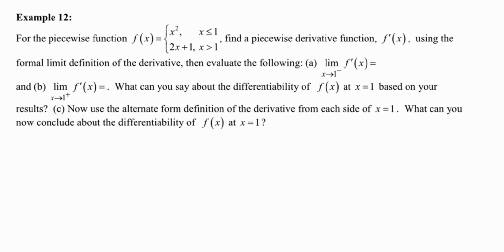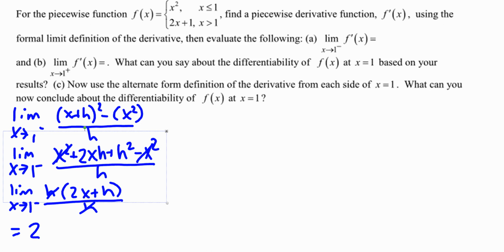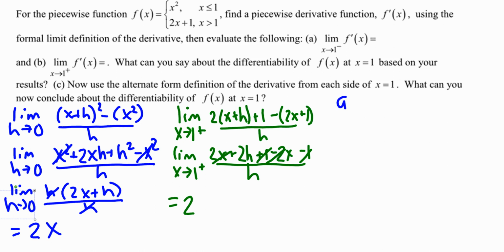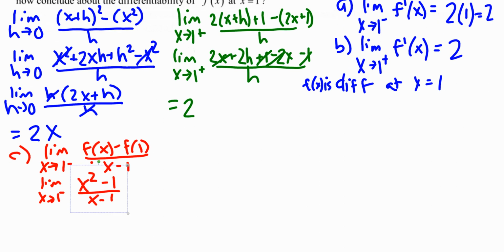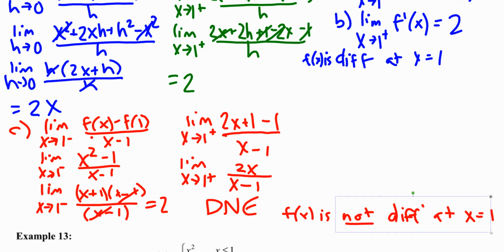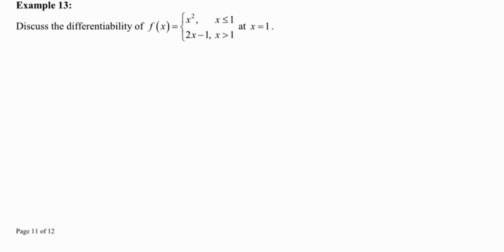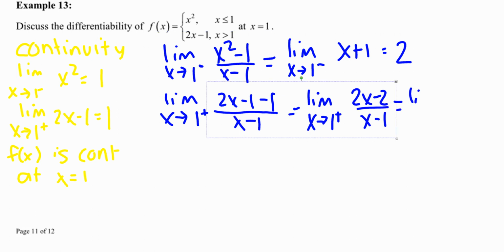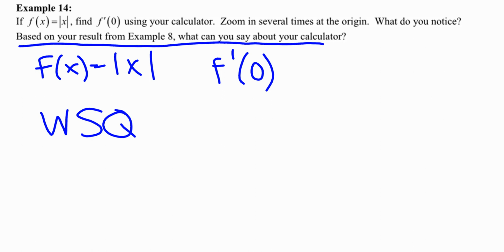4.1 The Tangent Line Problem - Ex. 12 to 14